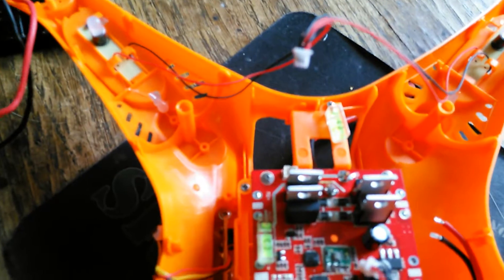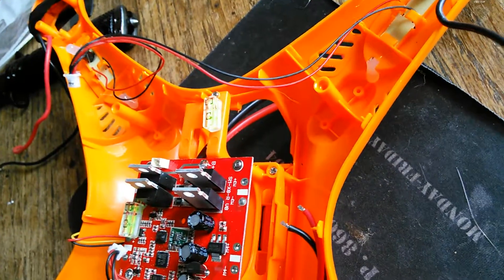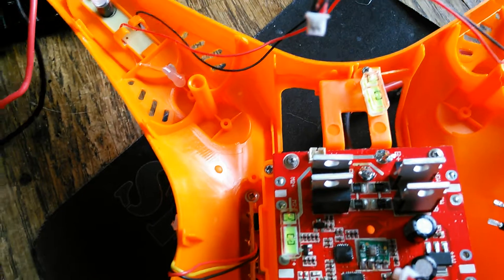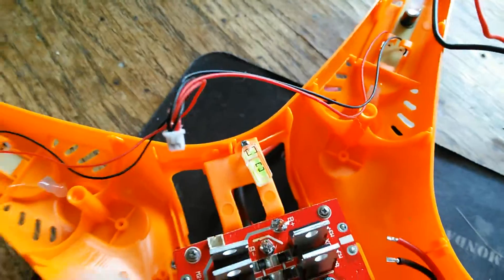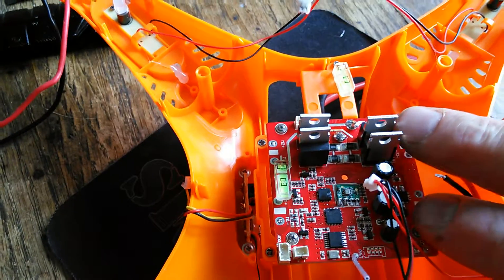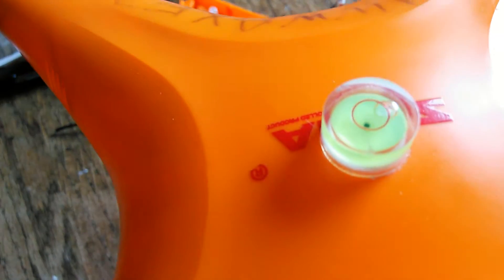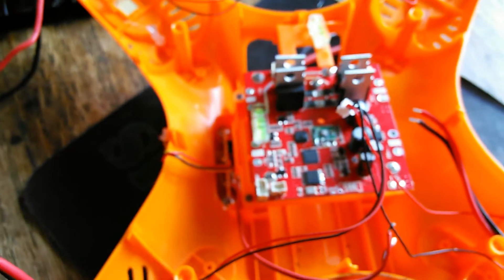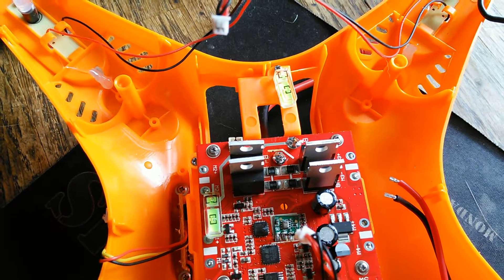Syma X8W modification To X8HW with Altitude Hold 2/5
Syma Zilla X8W modification To X8HW with Altitude Hold. I talk about the attention to detail I took. Balancing the props, leveling the board with the model, balancing your batteries and using a ball level on the model to set the gyro at level.